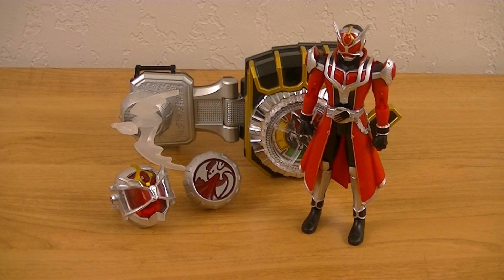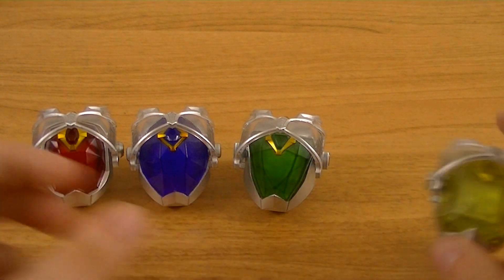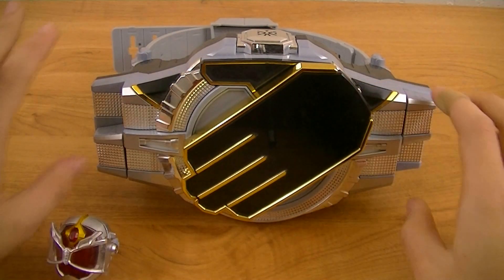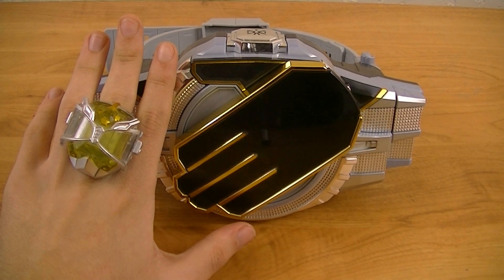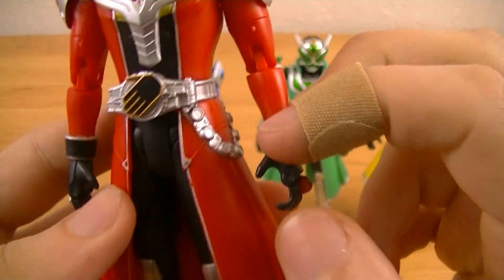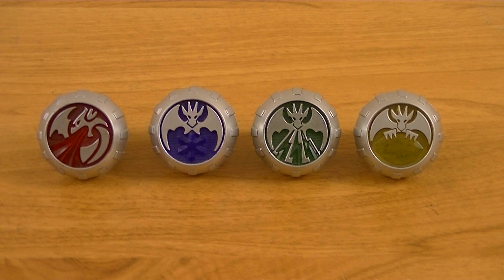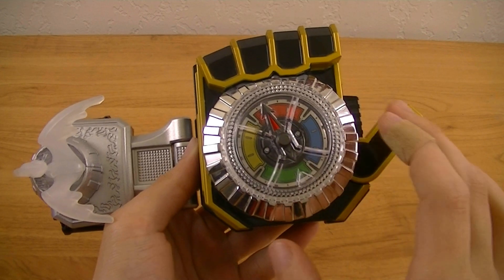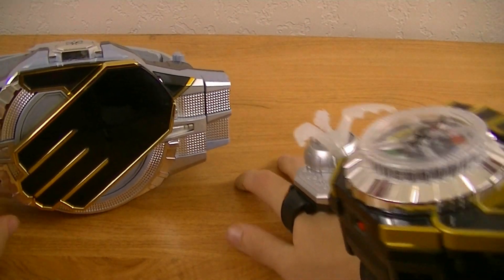Toku Toy Theory Ep. 9: Wizard Dragon Styles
After looking at Wizard's base forms, we now look at his first upgrades.

This video will cover the 4 Dragon Wizard Ring Sets, the Dragon Style figures, and the Drago Timer